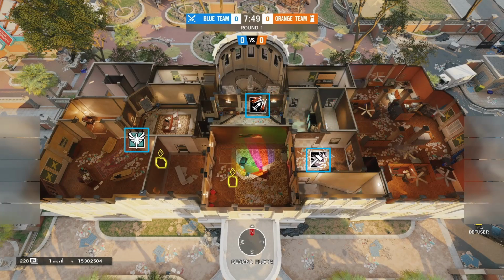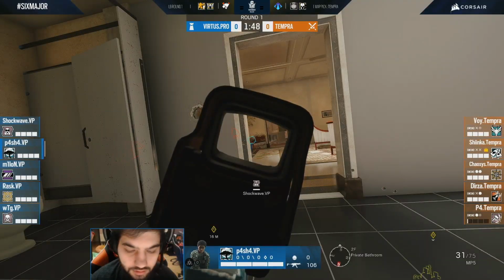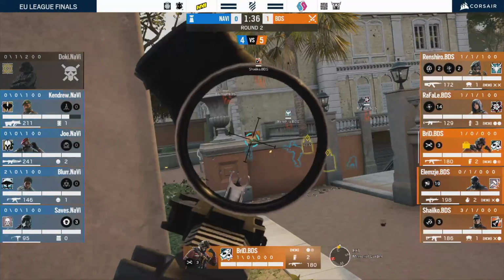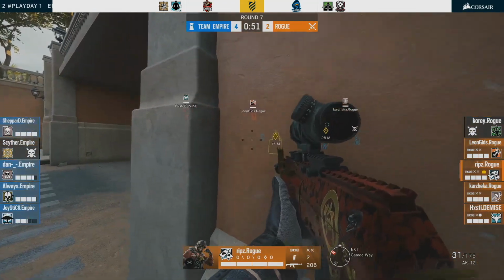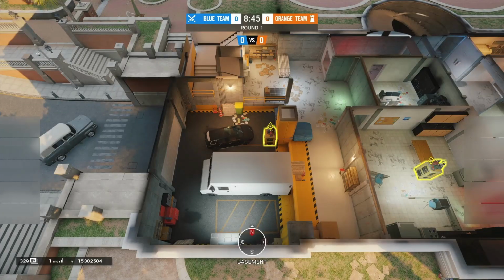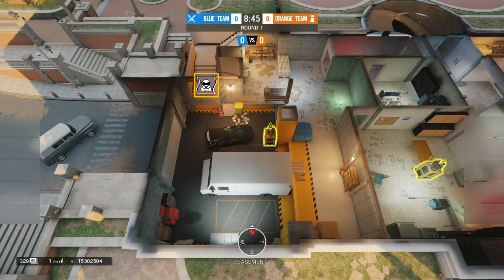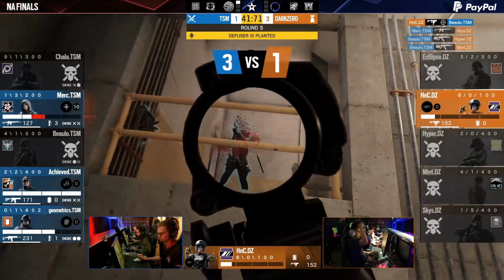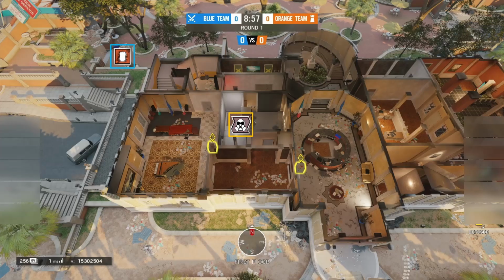Pro League Explained – Consulate Garage Attacks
Today I’ve got something new. I’m trying to explain the ideas behind a default pro league attack in a video geared towards people that are not regularly watching pro league. Please let me know what you think about it.

You can download the blueprints I used in this video over